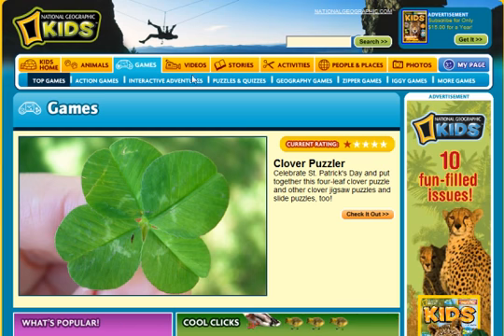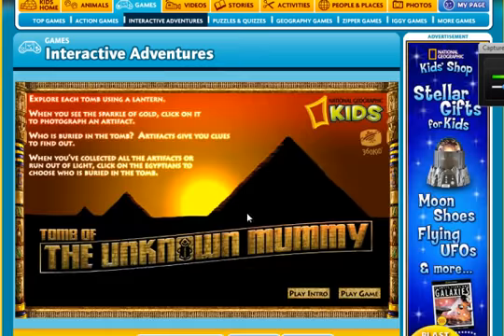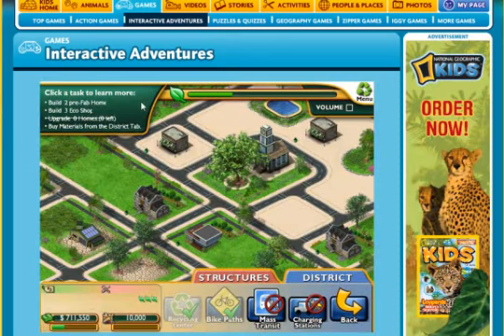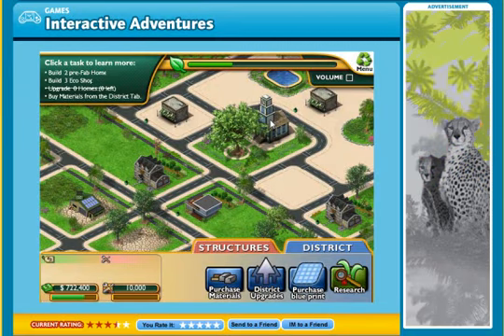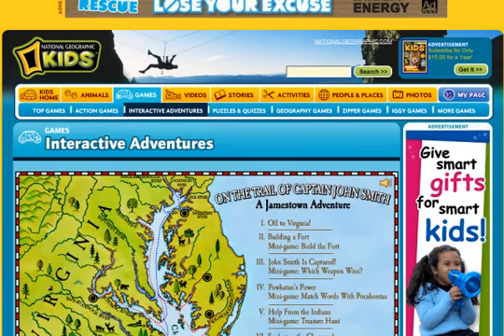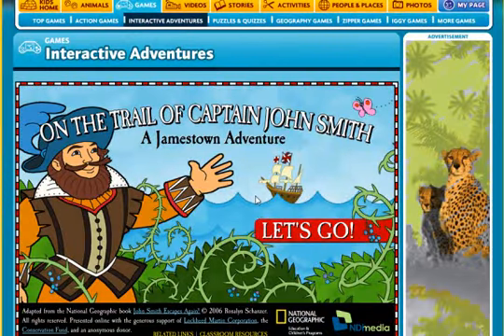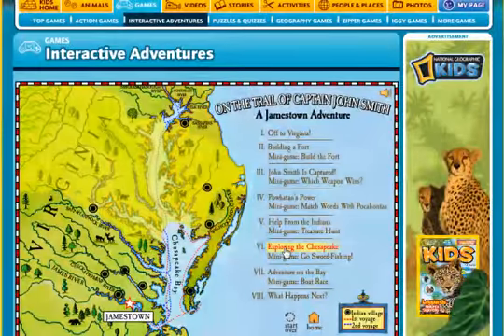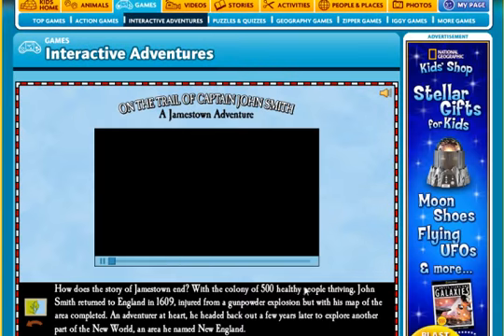National Geographic for Kids Review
National Geographic for Kids is a website that allows kids to become better involved in different subject areas in a fun way that is easy for them to retain and access.